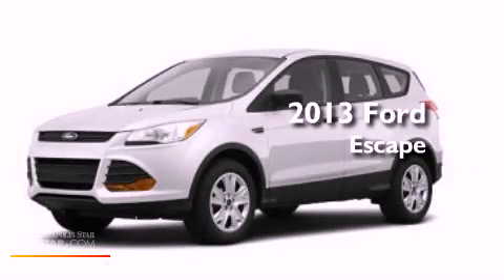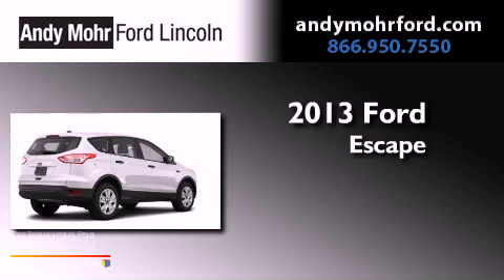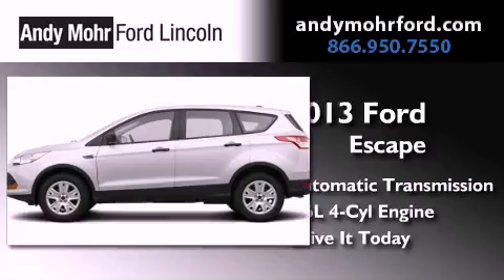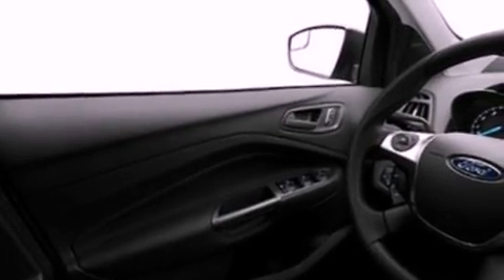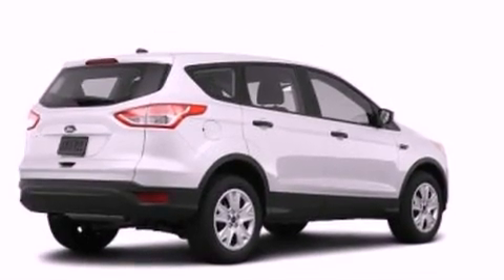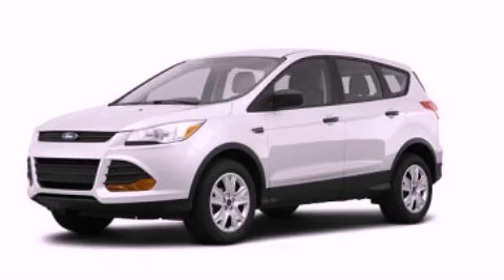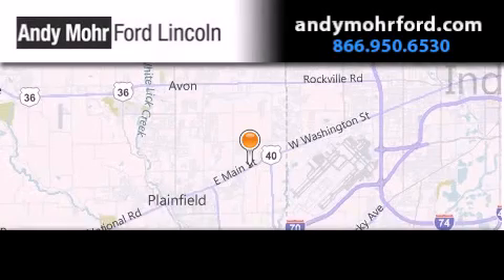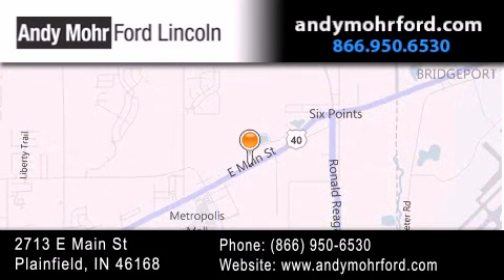2013 Ford Escape Indianapolis IN 46168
Year : 2013
 Make : Ford
 Model : Escape
 Engine : 1.6L I4 16V GDI DOHC Turbo
 Trans . : 6-Speed Automatic
 Exterior : White Platinum Tri-Coat

 Interior : Medium Light Stone
 Stock : T16889

 2713 E. Main Street